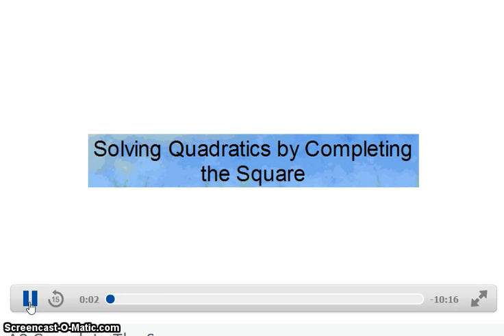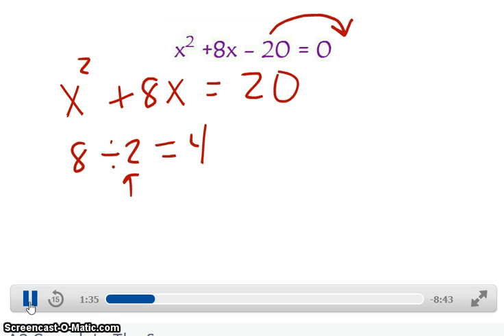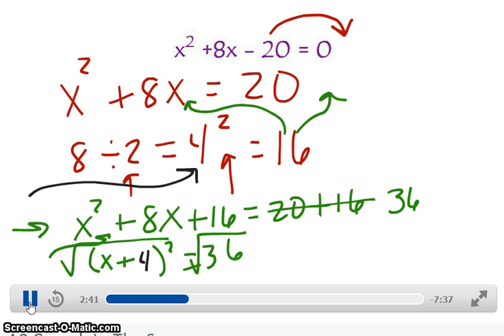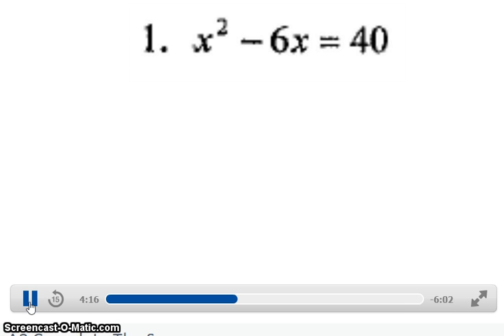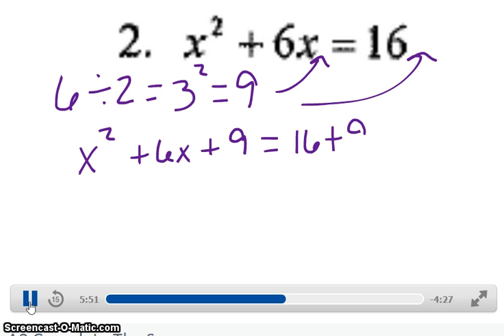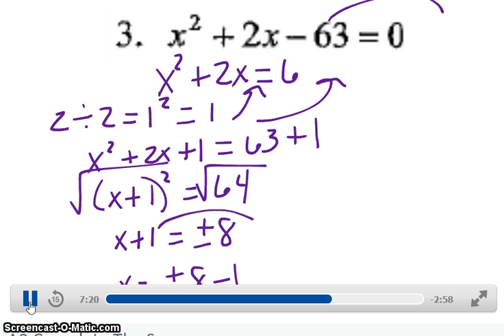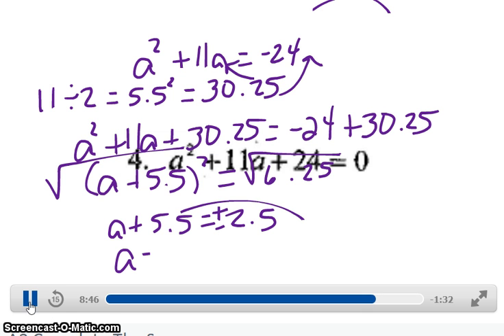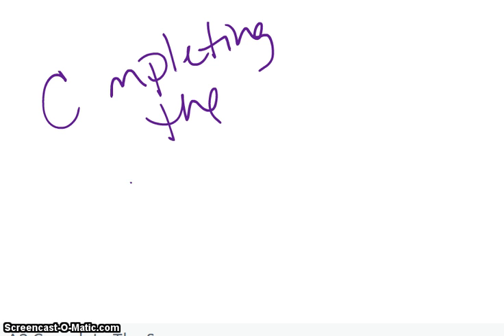A2 Completing the Square Day 1 take 2